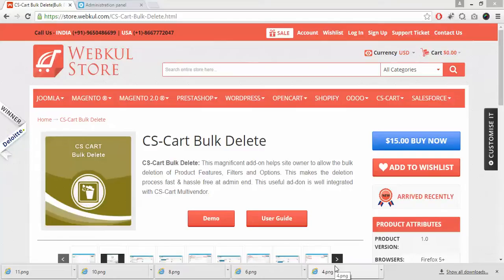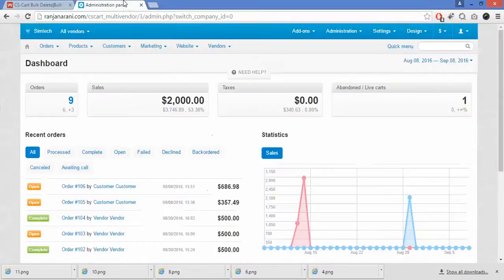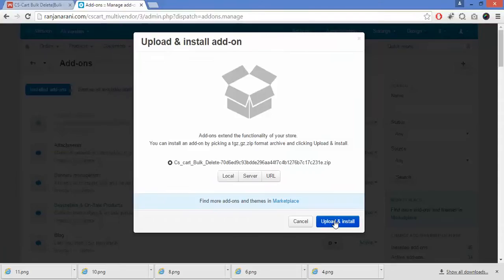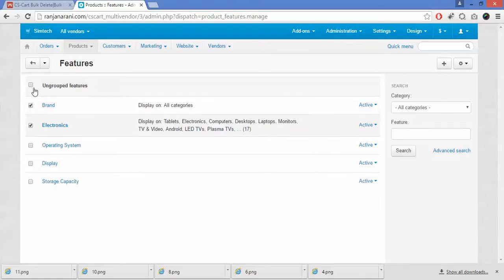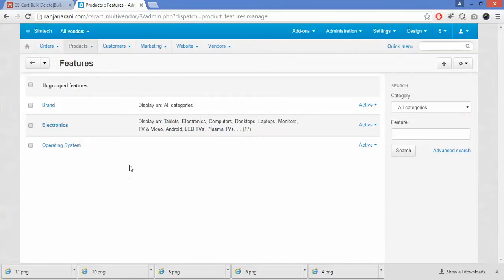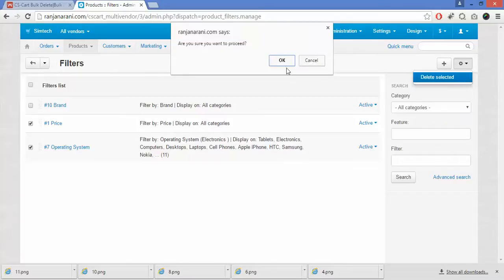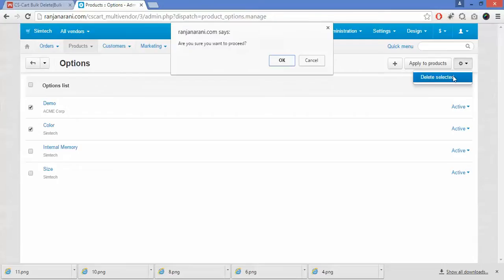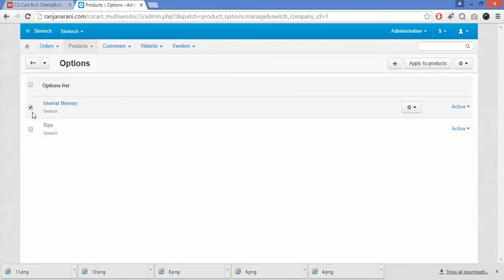CS-Cart Bulk Delete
CS-Cart Bulk Delete : This magnificent add-on helps site owner to allow the bulk deletion of Product Features, Filters and Options.

2. Raise a Ticket via our HelpDesk system